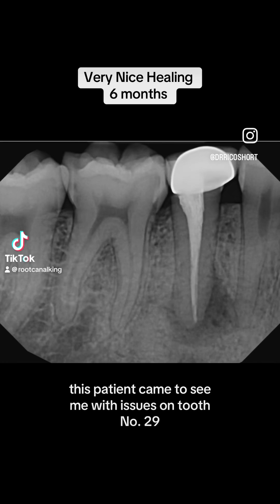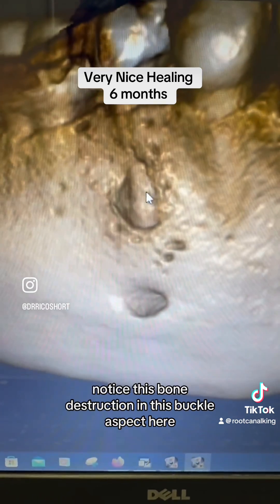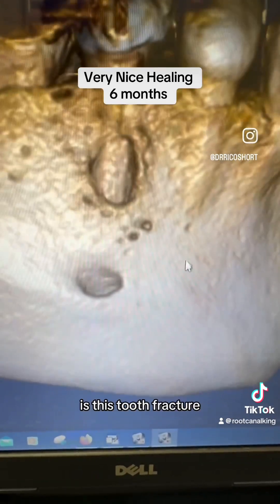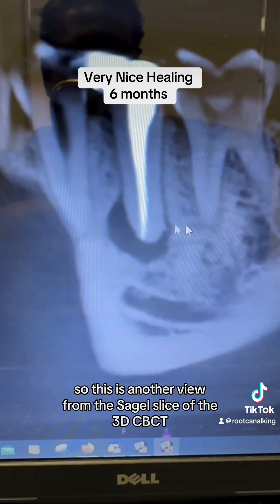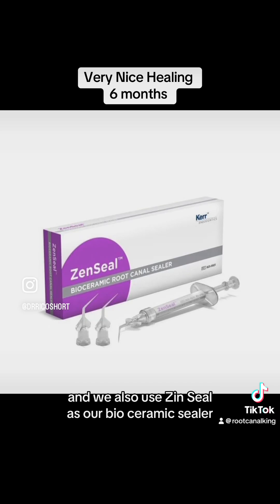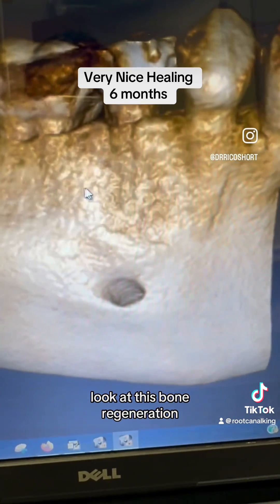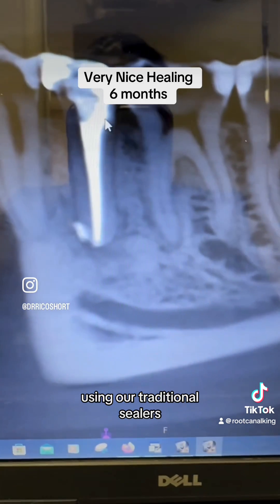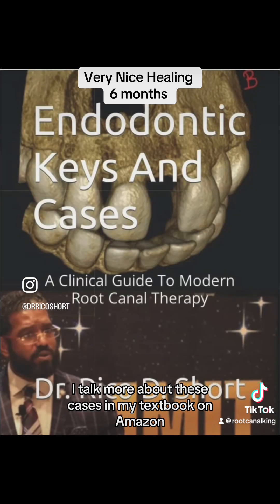Large Lesion - Amazing Healing ❤️‍🩹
Tooth #29 ~ Large Lesion - Implant? Apico? Retrx?
Patient came with pain an swelling on tooth #29.  Another dentist recommended an extraction and an implant.  He went to another endodontist for a second opinion.  They recommended apical surgery due to the previous endodontic treatment looking good in the prescence of a large lesion.  Pateint found me on social media.

He came to my office.  We performed a LFOV 3D CBCT on tooth #29.  No crack was noted.  However there was a large lesion present creating resorption of the buccal bone.  I recommended a one visit retreatment.

Endodontic retreatment was performed in one visit.  Irrigation protocol on this case was ChlorXtra and SmearOff by (Vista Apex Dental)and obturation with ZenSeal bioceramic sealer (Kerr Dental) & single cone

Patient returned for a 6 month recall.  He was asymptomatic and the area had “textbook” healing.  The buccal bone had completely regenerated!  I have never seen this much healing so fast using tradition sodium hypochlorite irrigation and standard sealer (ZOE, CaOH, or Resin based sealer).  This is why I changed my irrigation and obturation techniques.

* Chlor-XTRA
This 6% Sodium Hypochlorite formula, enhanced with powerful wetting agents and propriety surface modifiers, penetrates into lateral canals and isthmuses by lowering the surface tension. This more powerful oxidizing agent is over 2 times thinner than standard Sodium Hypochlorite and 2 times more digestive.

* SmearOFF™ removes inorganic debris and facilitates flushing of canal debris!
    Superior chelation
    Optimizes smear layer removal
    Clears 27% MORE dentin tubules (compared to leading 17% EDTA product)
    Will NOT form a precipitate when mixed with NaOCl
    No additional rinse needed when used with NaOCl
    Better calcium suspension
    Low surface tension
    Contains CHX

I discuss more in my lectures and in my textbook “Endodontic Keys And Cases” on Amazon.